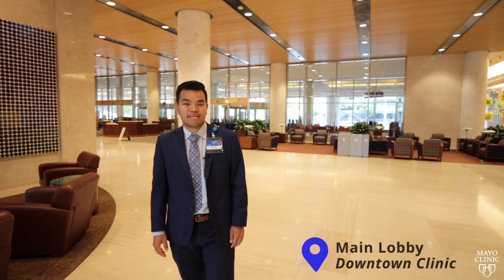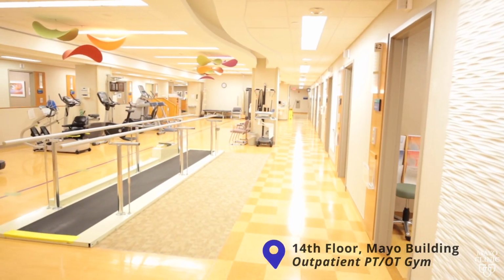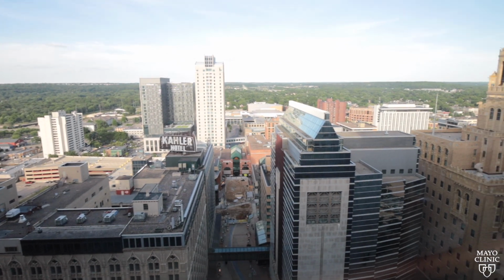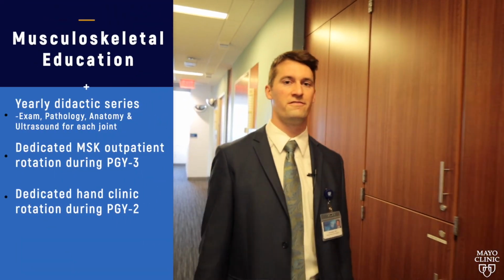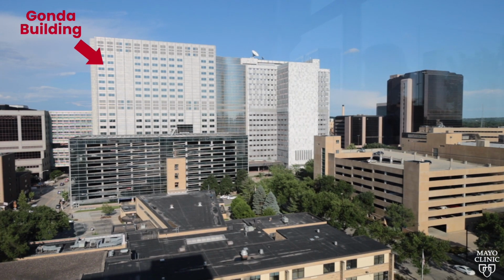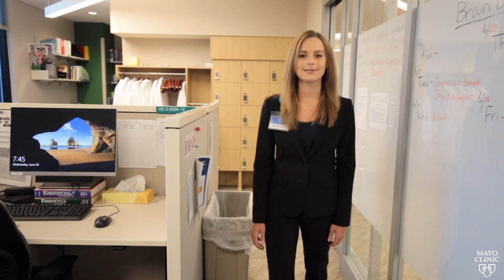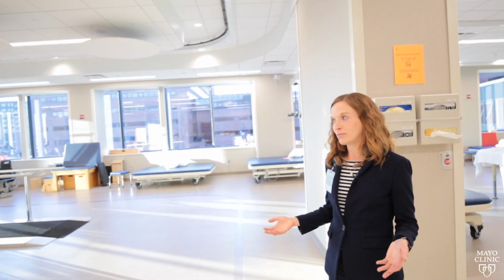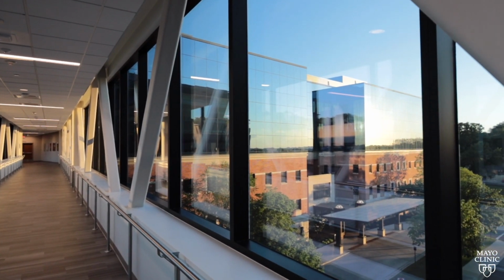Mayo Clinic Physical Medicine and Rehabilitation Residency Virtual Tour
A tour of the Mayo Clinic PM&R facilities and information about the residency training program.

Video made for the 20-21 residency application season.
All Rights Mayo Clinic 2020

Tour Guides:
-Josh Romero, MD
-Chris Ha, DO
-Julie Witkowski, MD
-Ike Hasley, MD
-Kayle Noble-Taylor, DO
-Stephanie Clark, DO

Filming and Production
-Brian Sutterer, MD

Audio Tracks (In Order)
"Horizon" LiQWYD
"Lights" Sappheiros
"Dawn" Sapateiros